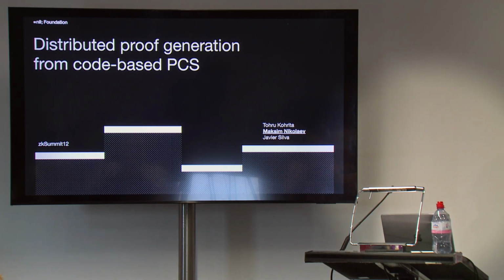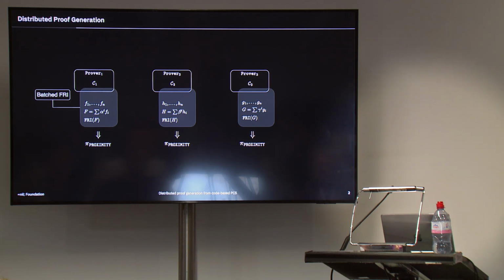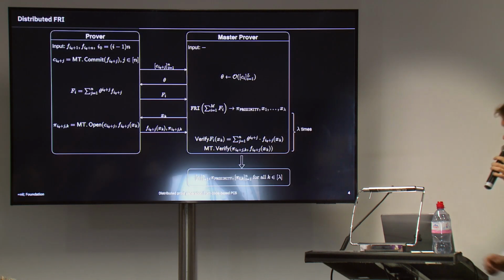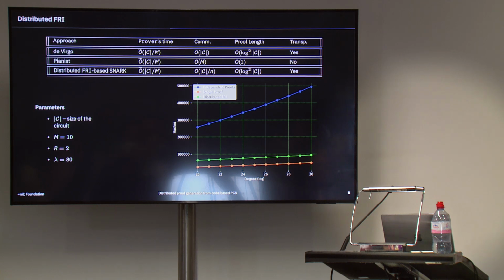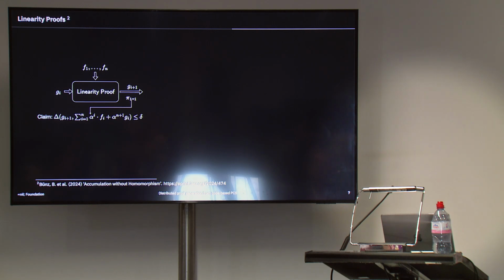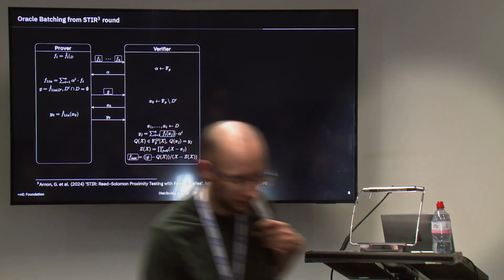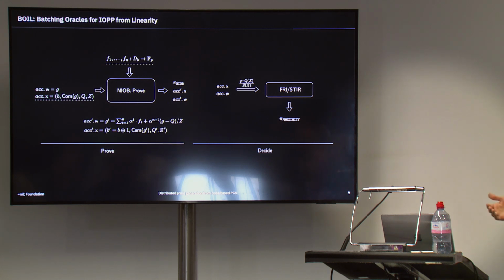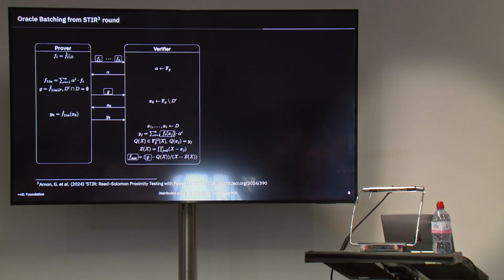ZK12: Distributed proof generation for zkEVM from code-based polynomial commitment schemes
Title: Distributed proof generation for zkEVM from code-based polynomial commitment schemes.
Speaker: Maksim Nikolaev
Project: ERROR!

Description:
Many techniques for proof aggregation use additively homomorphic EC-based commitment schemes. Although the code-based polynomial commitment schemes are unsuitable for these approaches, they are advantageous in some practical situations.
In the presentation, we will discuss techniques that, with some reasonable assumptions, allow the practical use of code-based commitments for efficient distributed proof generation and aggregation for zkEVMs.